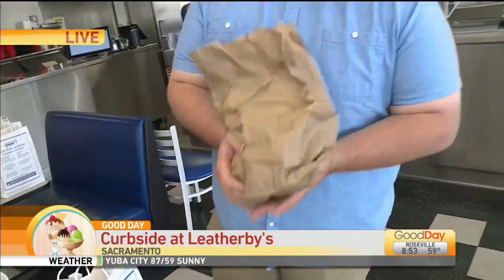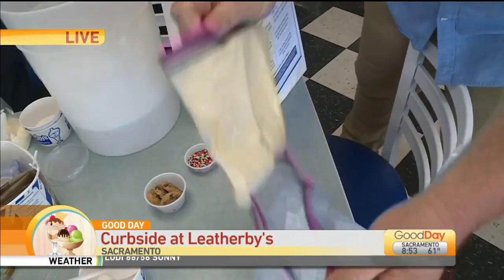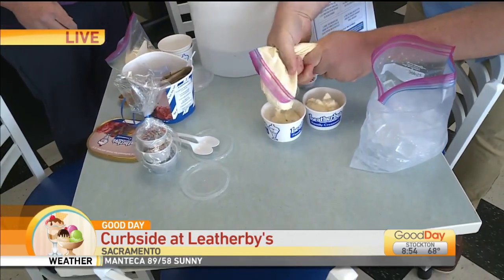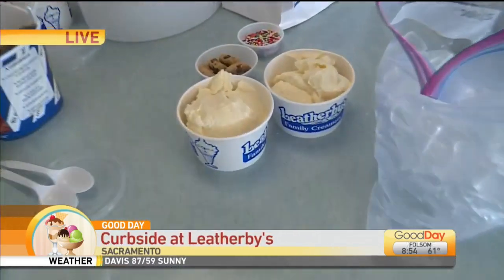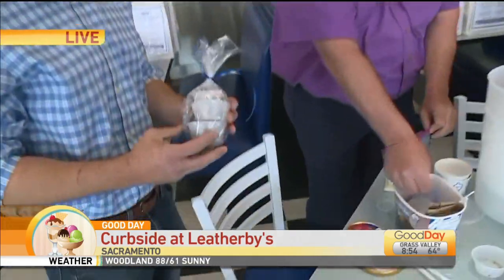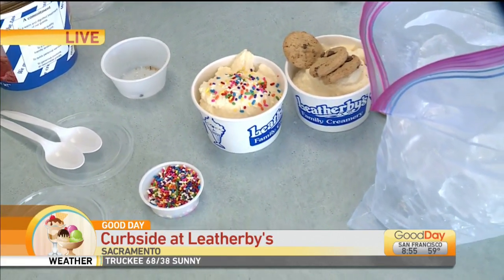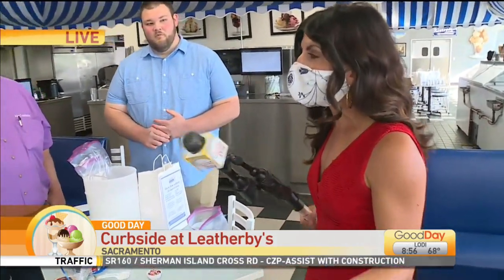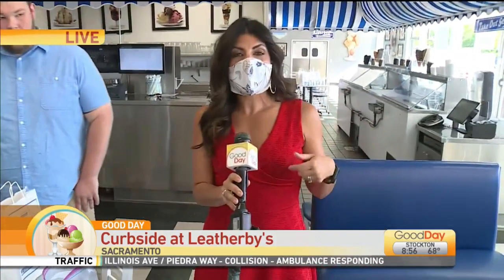Leatherby’s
Lori is checking out Leatherby’s-- open for old fashioned curbside (order in your car) service each day on Arden Way! They are also offering promotions as well as ”build at home” ice cream kits!